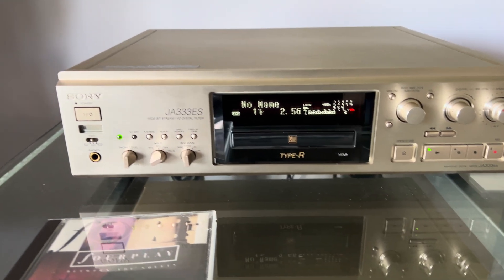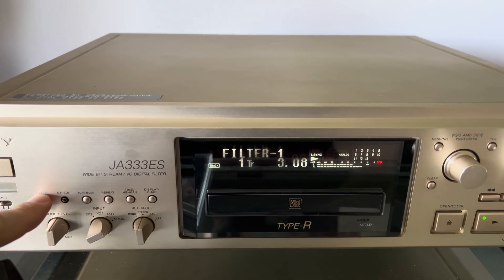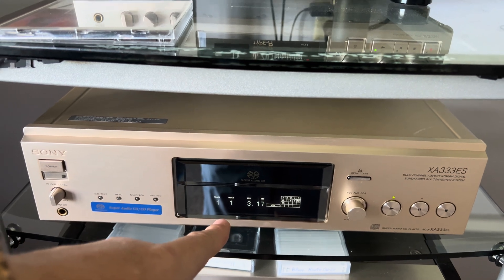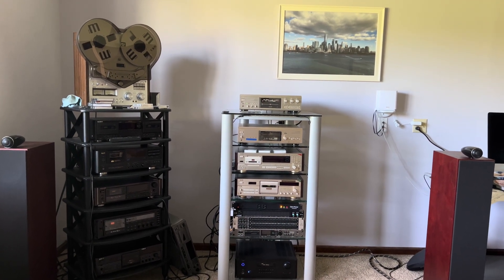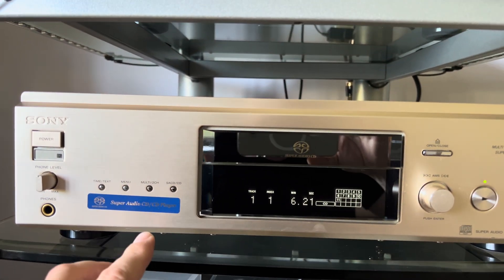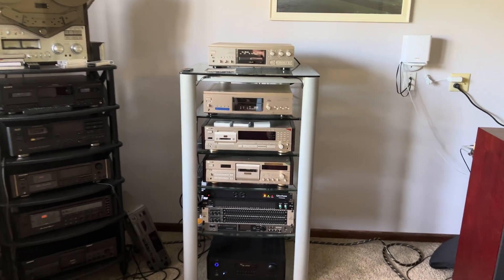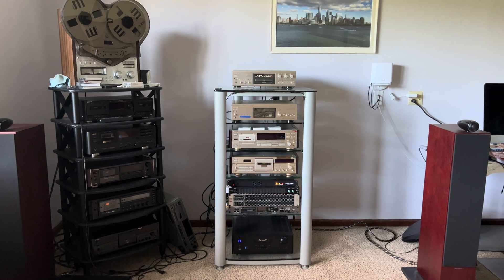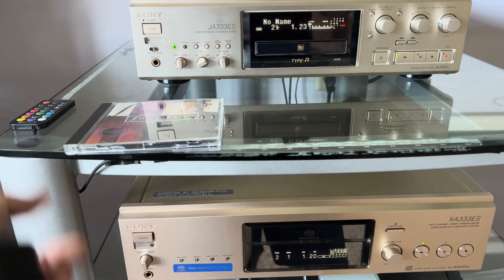The Magical Green Button: Sony MD Deck's Sound Transformation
Join us in uncovering the magic of a little-known feature on the Sony MD deck - the hidden green button. This episode is a deep dive into how a simple push of this button can significantly enhance your audio experience, bringing it closer to the high standards of the Sony SCD-XA333ES SACD player.

Key Discoveries:

🌟 Green Button Magic: Explore the transformative effect of the green button on audio clarity, as it expands the stereo base and brings out the nuances in every track.
🎼 Enhanced Audio Details: Experience the heightened intricacies in music as this feature enriches the sound quality, adding depth and dimension to the listening experience.
🔊 Closing the Digital Gap: Witness how this function narrows the difference between digitally recorded sounds and the auditory excellence of the renowned Sony SCD-XA333ES SACD player.
👏 Sony's Sound Engineering Triumph: Appreciate the ingenuity and innovation behind Sony's creation, a testament to their legacy in pushing the boundaries of audio perfection.

This demonstration is not just about a feature; it's about the art of sound engineering and the continuous quest for auditory excellence. Whether you're an audiophile, a Sony enthusiast, or someone passionate about sound technology, this journey into the capabilities of the Sony MD deck will captivate and inspire.

Get ready to be amazed by Sony's masterstroke in sound engineering.